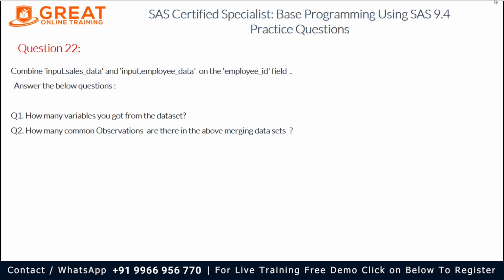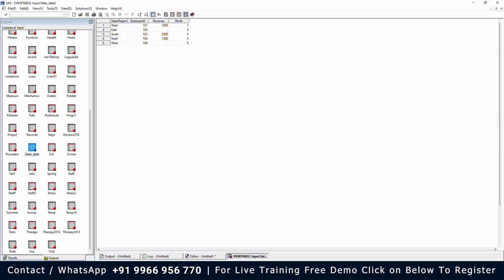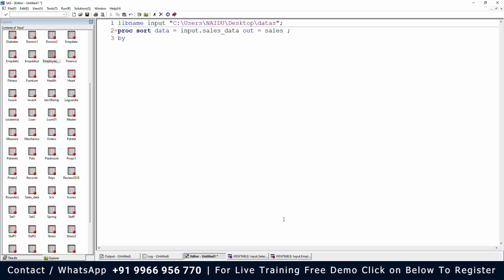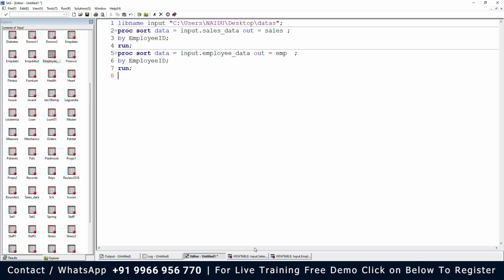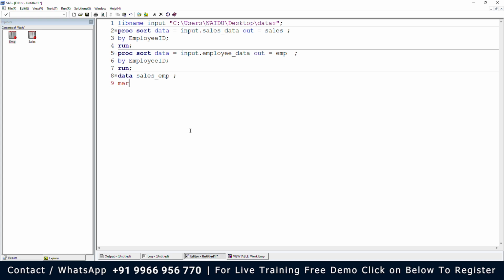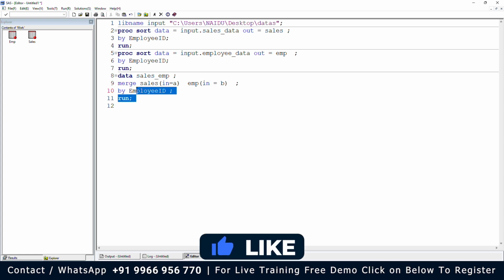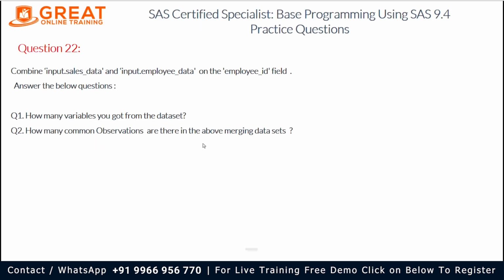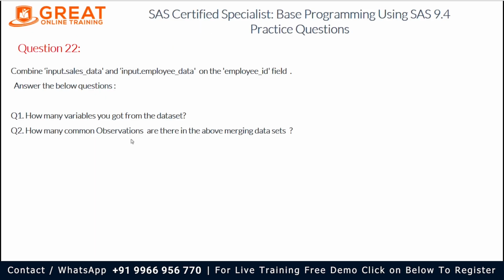SAS Certification Question - 22 | Great Online Training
Welcome to our comprehensive YouTube playlist SAS Certification Question, specifically designed to help you ace your SAS certification exams. For Enroll SAS Certification If you're prepping for the SAS exam or just looking to strengthen your knowledge in SAS programming, you're in the right place.

If you're targeting the SAS Base Certification or any other specialized SAS exams, this is the perfect resource for you. Our series covers a wide array of SAS Certification questions, ensuring you are thoroughly prepared for your SAS Certification exam.

Starting with detailed tutorials for SAS Base Certification, this playlist includes step-by-step guides for the SAS 9.4 Certification and the latest SAS Certification exam preparation strategies. You will also find a special section on SAS Certification cost in India, helping you budget for your certification journey.

Each video dives deep into important topics, such as Base SAS Certification questions, offering clear explanations and practical solutions. Plus, we’ve included exclusive SAS Certification dumps by Naidu and clinical SAS Certification dumps to give you the edge in your exam preparation.

Additionally, the playlist features SAS Certification training sessions, which are aimed at enhancing your understanding and skills, ensuring you're well-equipped for the SAS Certification Base Programming and SAS Base Certification exam.

Whether you are just starting out or looking to brush up on your skills, our SAS online training certification dumps will provide you with valuable insights and tips to succeed. Join us and turn your preparation into success!